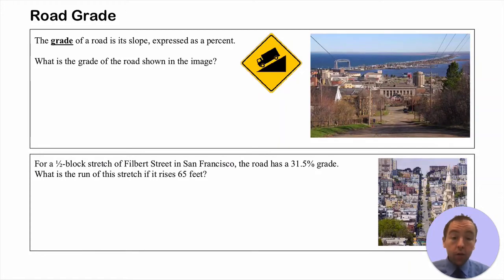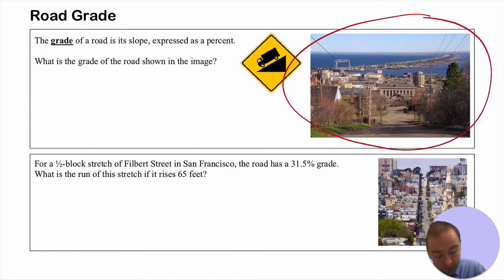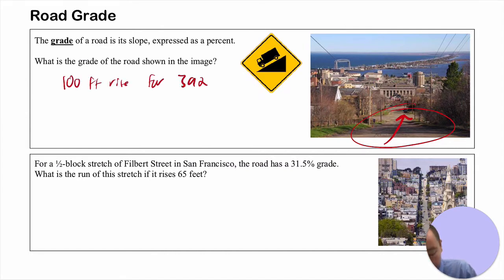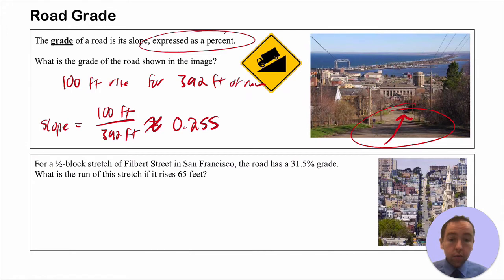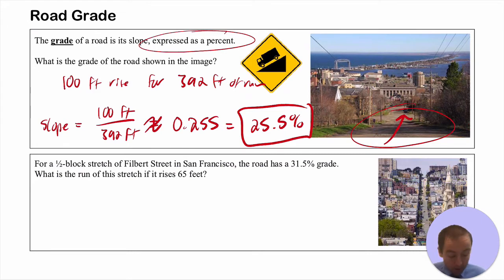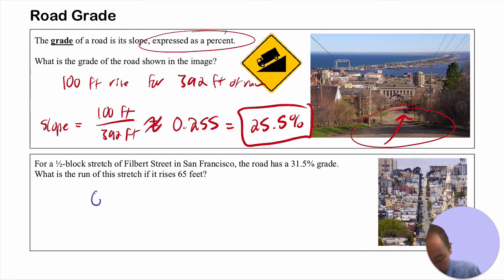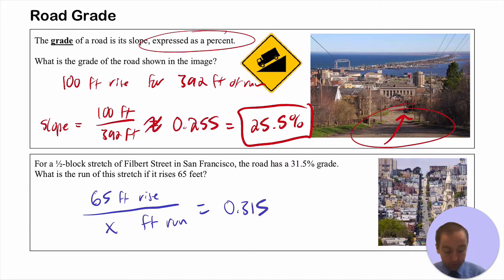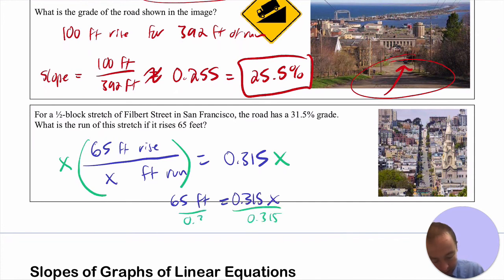Rate of Change & Slope (2.2 Part 3/14) - Road Grade